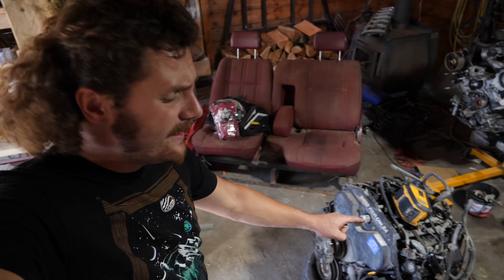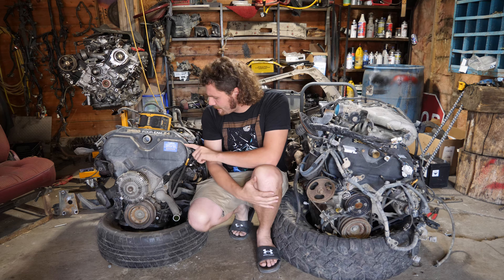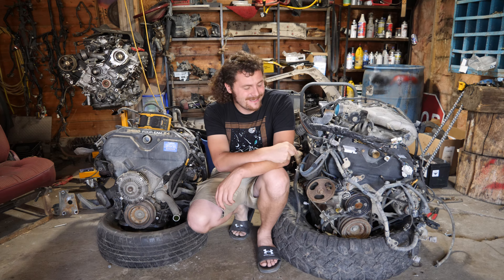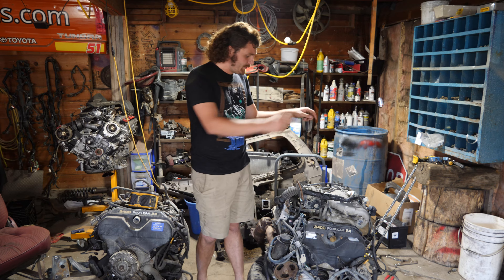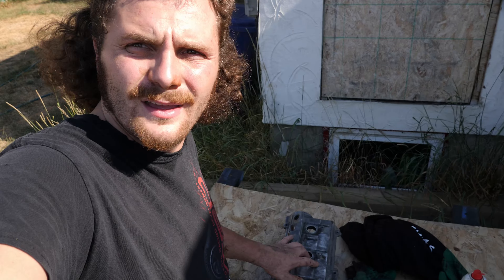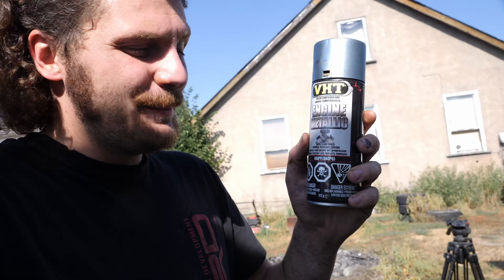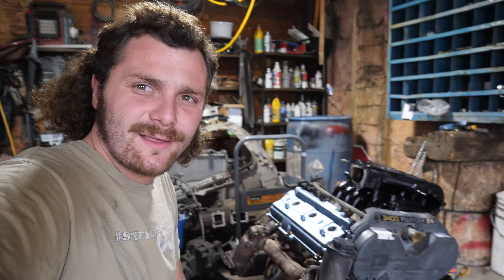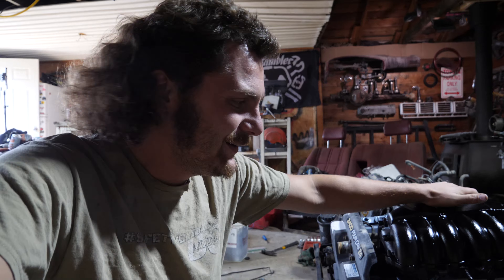How to Paint Toyota 3.4 Valve Covers and Intake | Replacing Seals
We got the new heart for the 1996 Toyota 4Runner project! This 3.4 5VZ has half the miles compared to old one, but she still needs some work. We made it pretty and replaced the old valve cover seals at the same time.

- 1UZ-FE V8 Swap
- Manual Swap
- Dual Transfer Cases 2.23 x 4.7
- Solid Axle Swap / SAS
- Lunchbox Rear, E-Locker Front
- OME Rear Springs & Tundra shackles
- 37x12.5r17 Toyo MT Tires